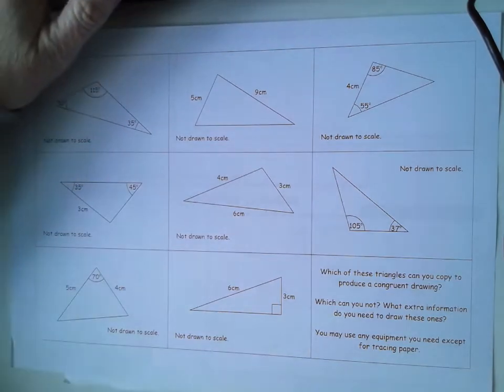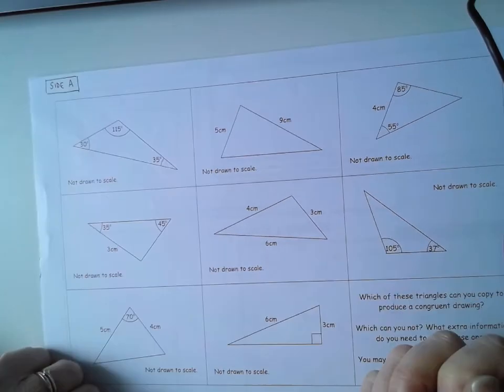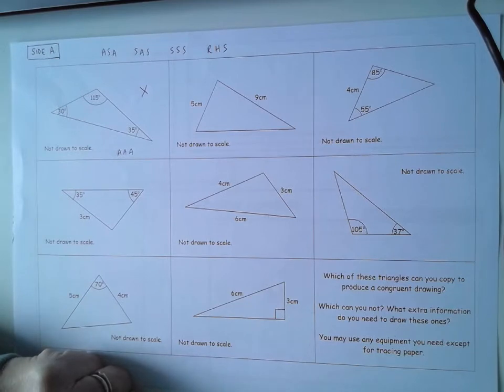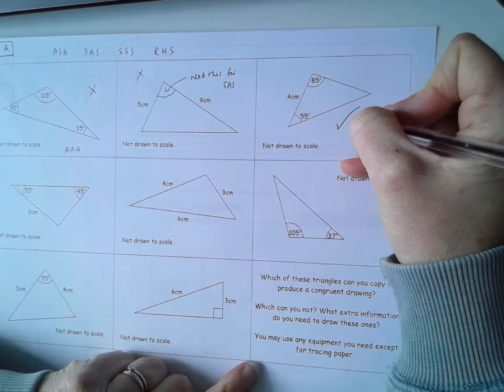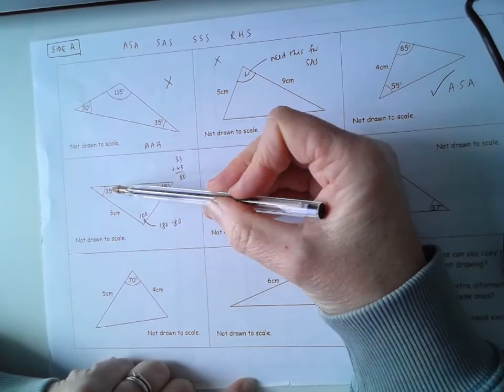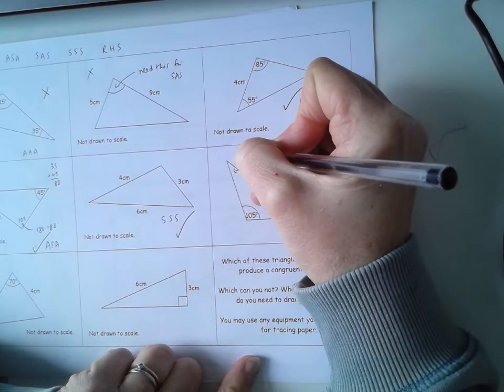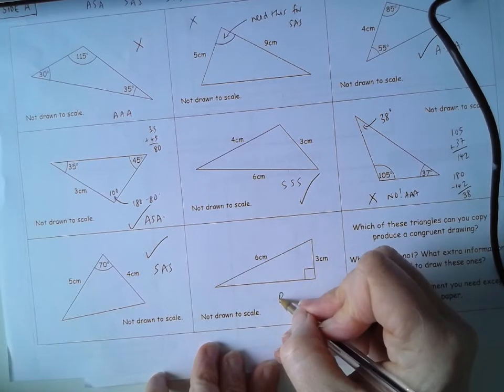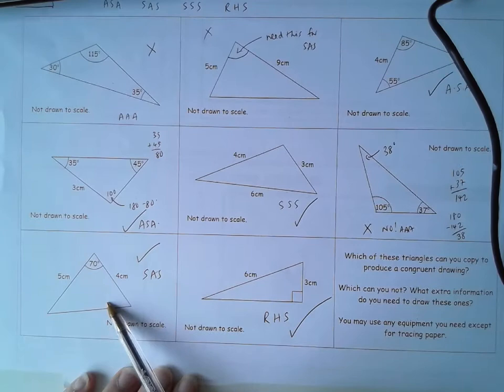Congruent Triangles Worksheet Side A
A video about congruent triangles
ASA SAS RHS and SSS